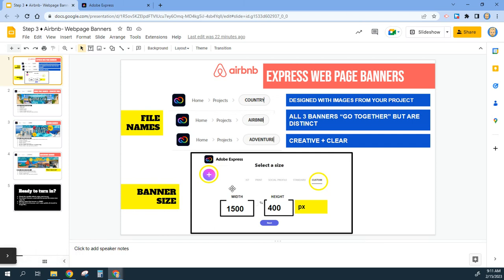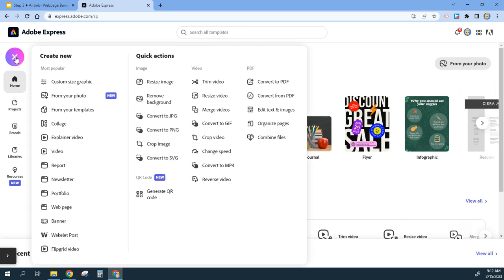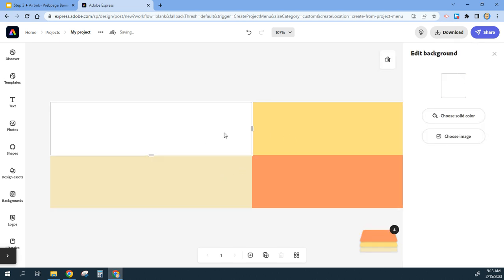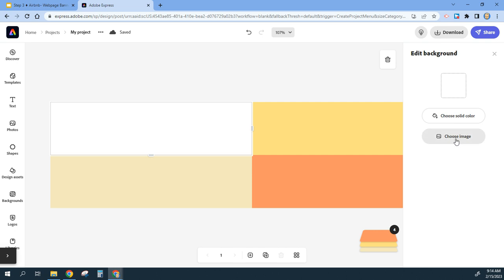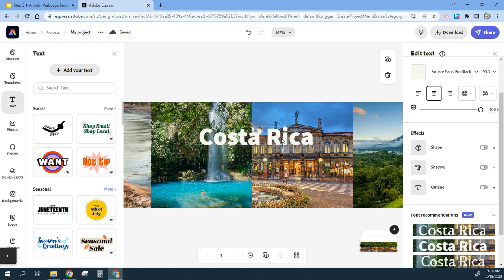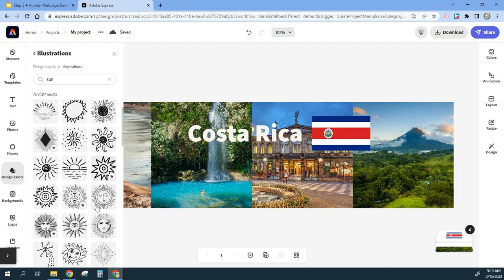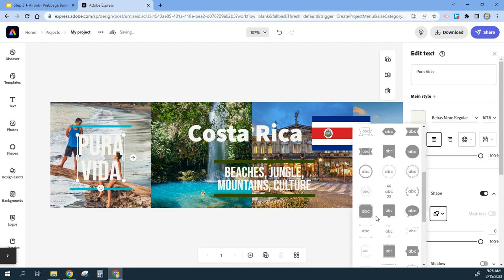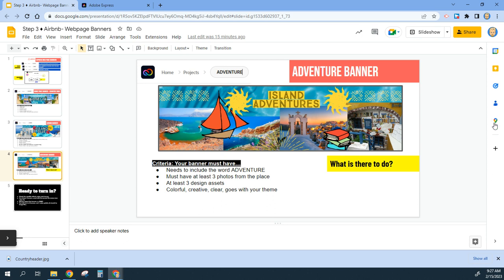Airbnb Project Webpage Banner Graphics